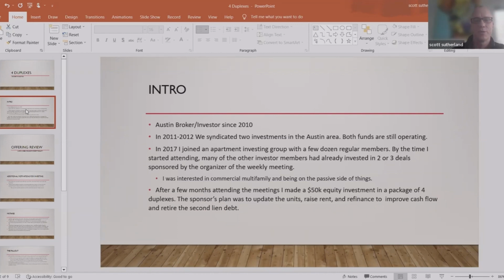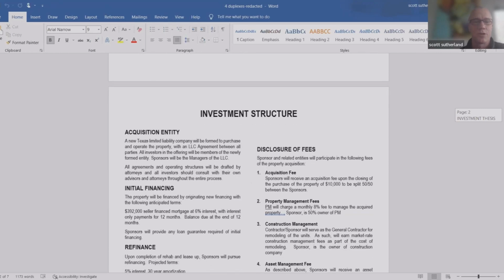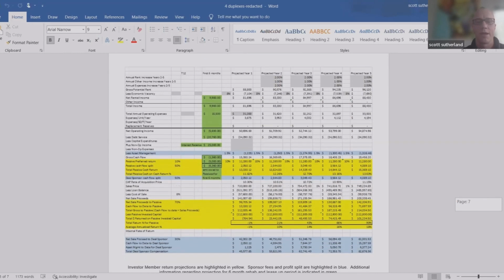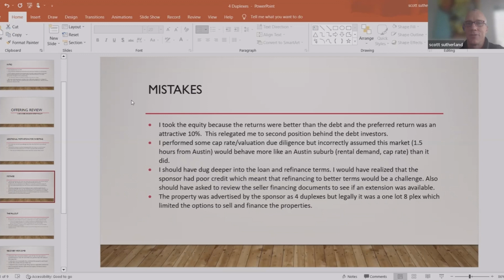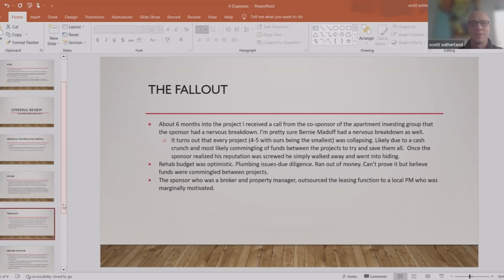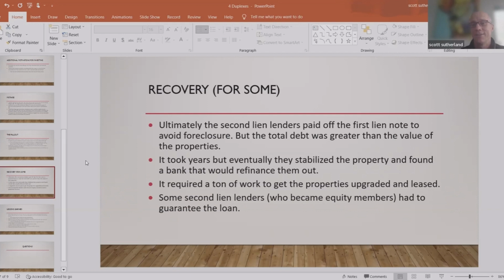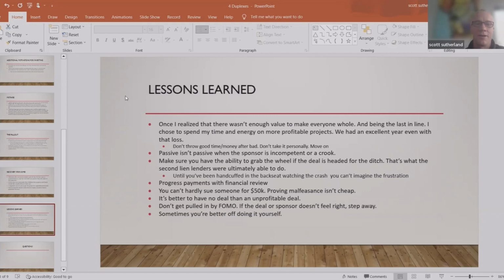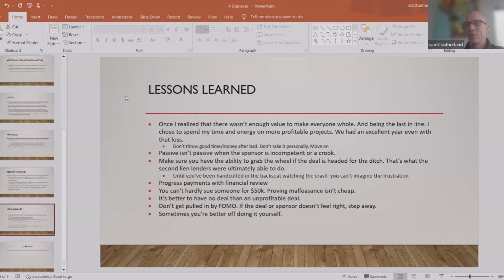Bad Beat Lessons in Due Diligence | Royal Legal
Welcome to Season 3, Episode 4 of the Real Estate Nerds Podcast. In this episode, Scott Sutherland shares valuable insights from a 'bad beat' experience, shedding light on a deal gone awry. As they say, wisdom is often gained through experience, and hearing about deals that didn't go as planned can provide invaluable lessons to help you avoid similar pitfalls in your own real estate endeavors.

Scott dives deep into the importance of due diligence in various aspects of real estate investing, including:

✨ Thorough examination of property classifications.
✨ Setting deal parameters and incorporating safety buffers.
✨ The outcomes and potential upsides of deals that didn't pan out as expected.
✨ The crucial art of bouncing back from setbacks.

Join us for a candid conversation that delves into the realities of real estate investment, offering you the opportunity to learn from others' experiences and apply these lessons to enhance your own investment strategies. Whether you're a seasoned investor or just starting your journey, this episode is filled with valuable insights to sharpen your real estate knowledge and risk management skills. Tune in to gain a deeper understanding of the complexities and rewards of real estate investments.

But before we get into the discussion, here's an important reminder: Are you prepared for a lawsuit? Did you know that 80% of real estate investors will face legal challenges in their lifetime? Don't let a frivolous lawsuit jeopardize your future. Join the Royal Vault and access thousands of like-minded investors, training videos, and more to safeguard your investments.

Explore more episodes from "Real Estate Nerds (Season 3)" and stay up-to-date with valuable insights:

Join Scott Royal Smith, a seasoned asset protection attorney and real estate investor, as he shares his expertise on asset protection and wealth creation through Royal Legal Solutions. Protect your assets and create lasting wealth with the knowledge Scott provides.

Join our exclusive group for invaluable tax, legal, and asset protection insights.

Explore what others are saying and establish a professional connection with Scott Royal Smith.

Don't miss out on this wealth of information. Join the conversation and enhance your real estate investment strategies with us.